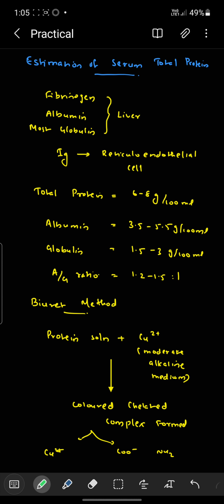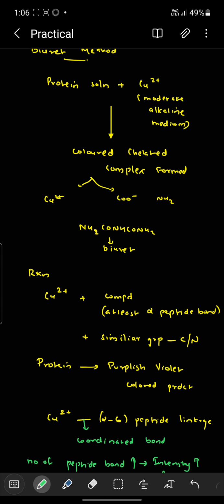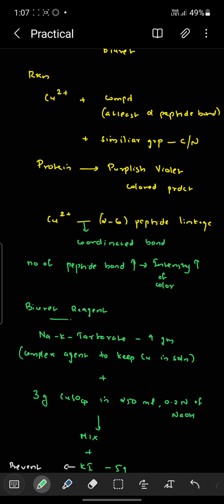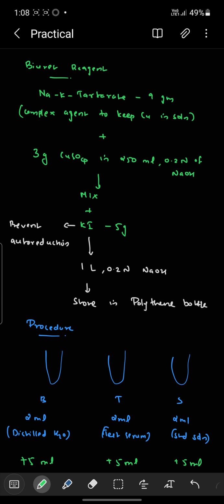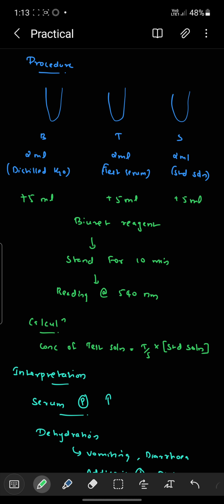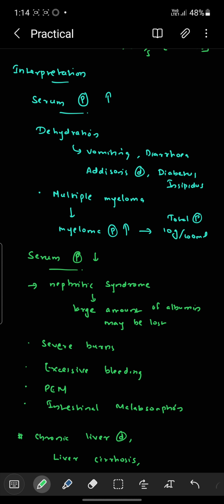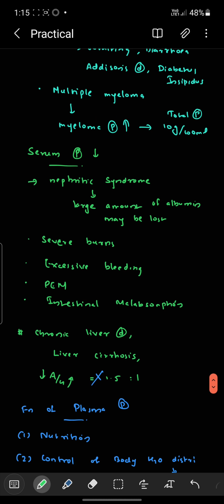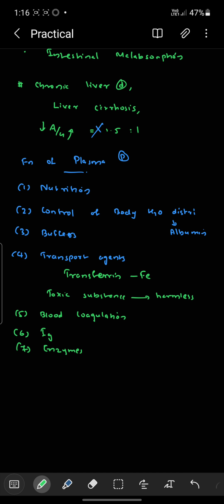Estimation of serum total protein part 1 biochemistry